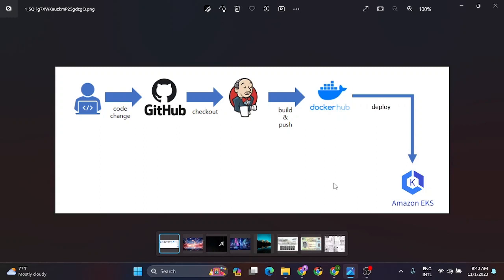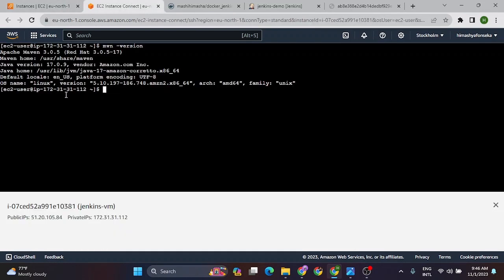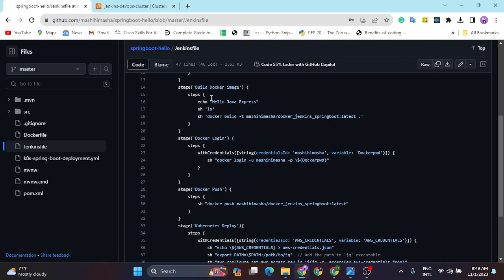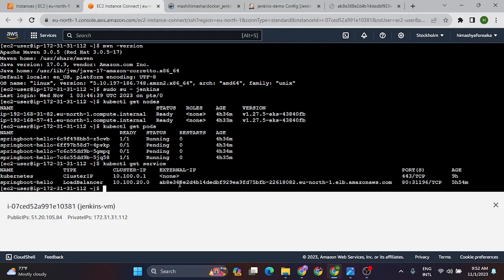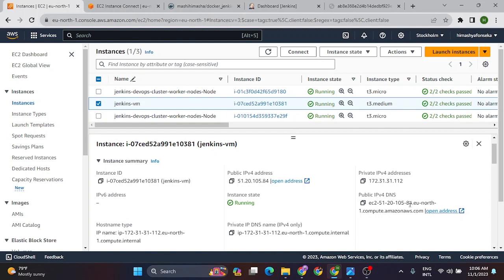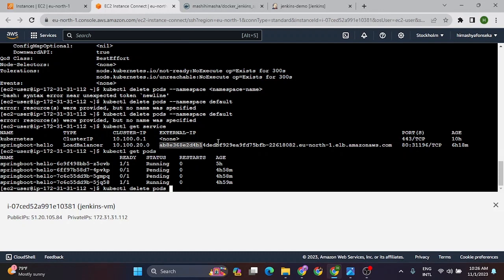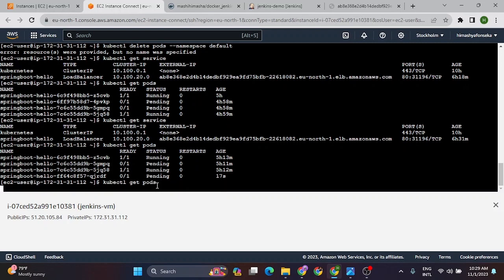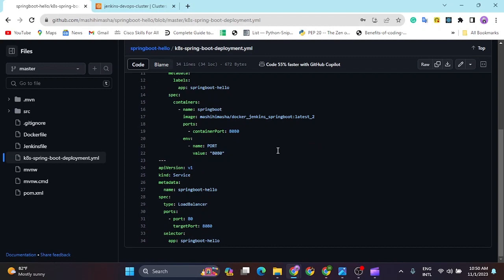Devops CICD with Jenkins DockerHub and Amazon EKS Demo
This YouTube video demonstrates DevOps CI/CD practices using Jenkins, DockerHub, and Amazon EKS, showcasing a software integration and deployment pipeline.